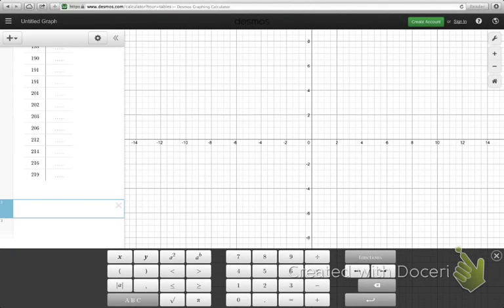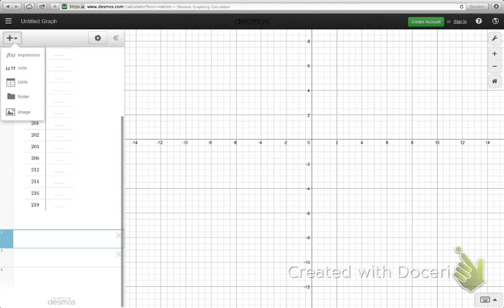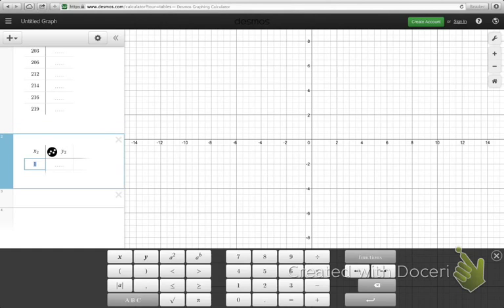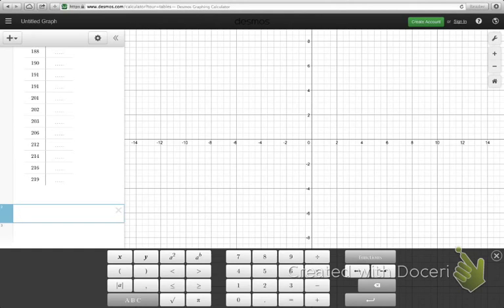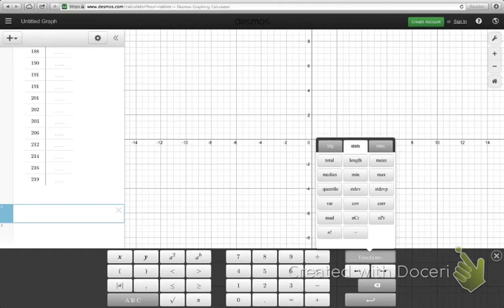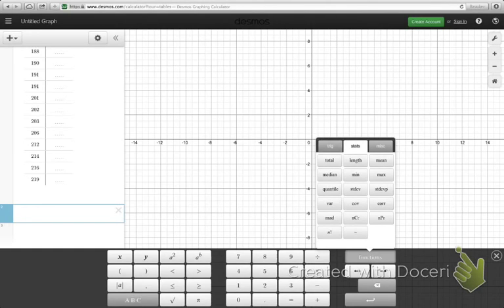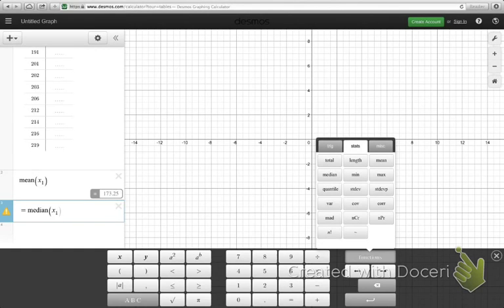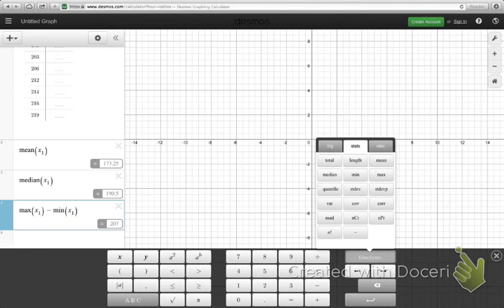Computing Statistics with Desmos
This video walks you through some basic statistics calculations in desmos.